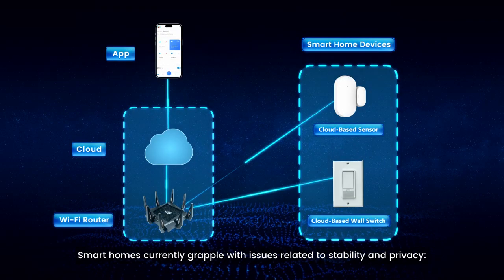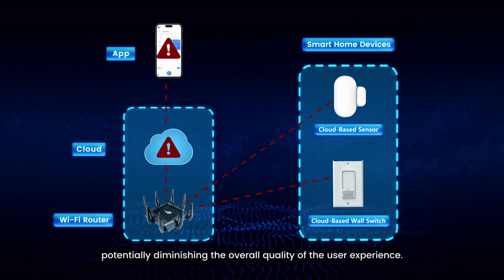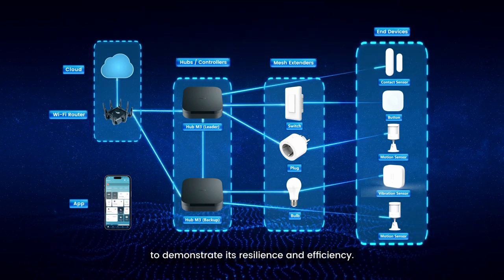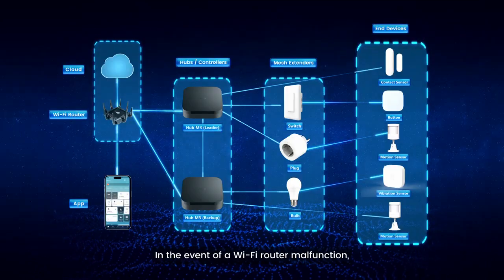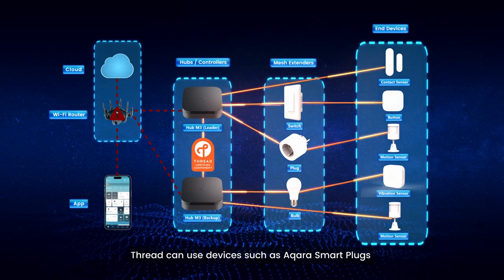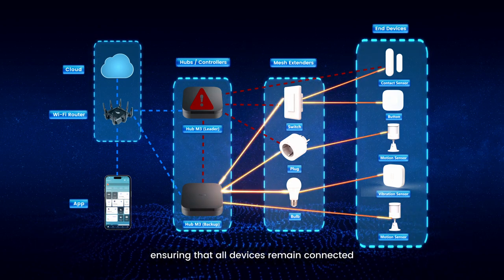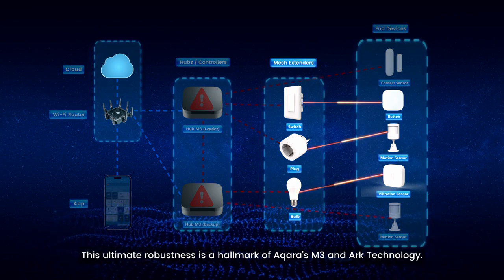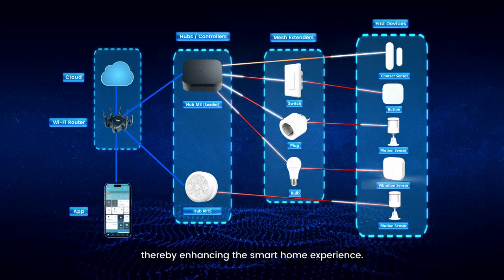Giới Thiệu Hub Aqara M3 Tương Thích Matter | Smart HomeKit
Giới thiệu bộ trung tâm điều khiển nhà thông minh Aqara M3, với nhiều công nghệ vượt trội, tăng sự ổn định cho hệ thống nhà thông minh Aqara của bạn.